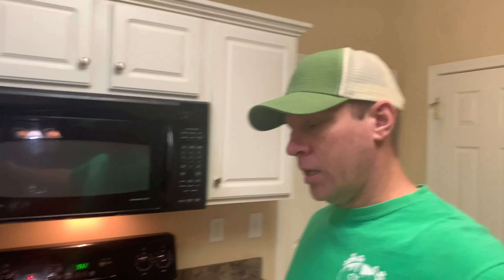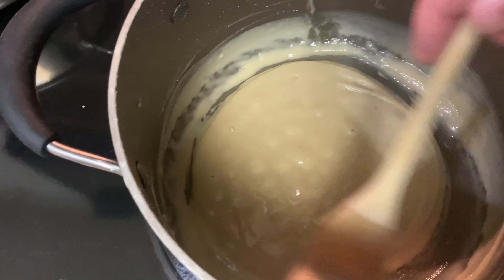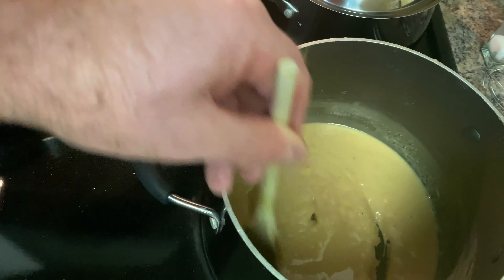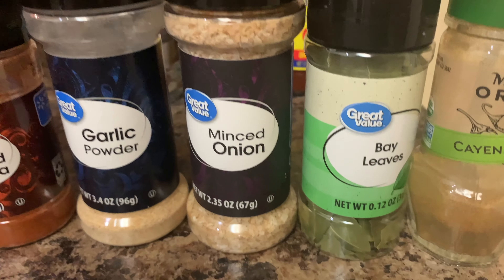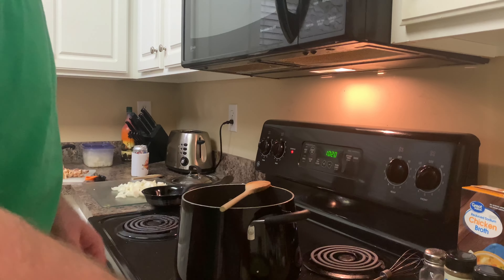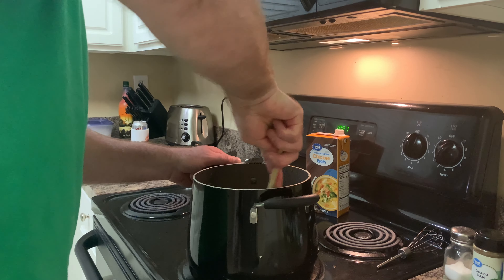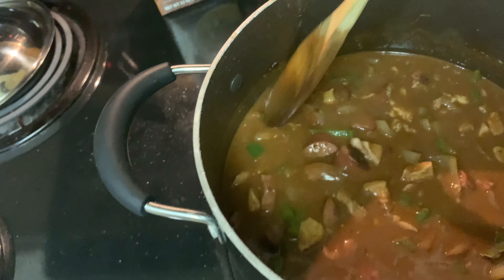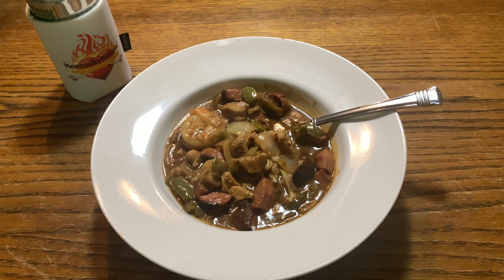Seafood Gumbo Recipe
It's another recipe idea! I love Gumbo and here is how to make it.

Recipe Is In the Video. Make A Roux, and some meat and seasoning. Whatever.